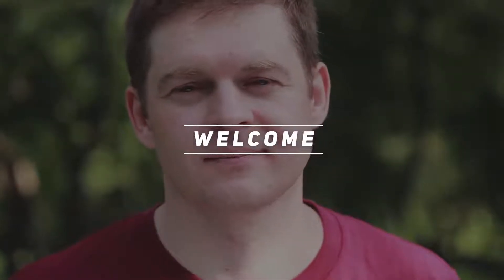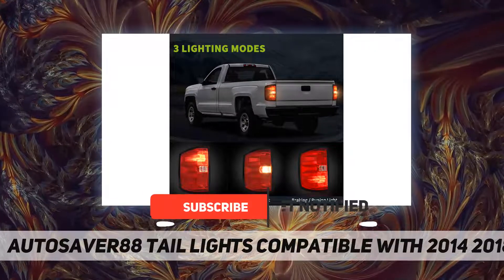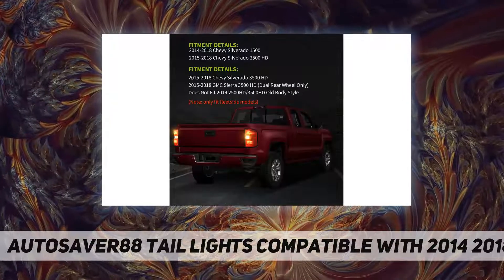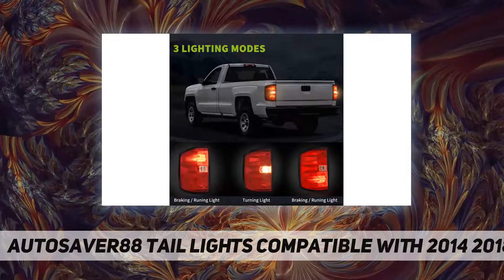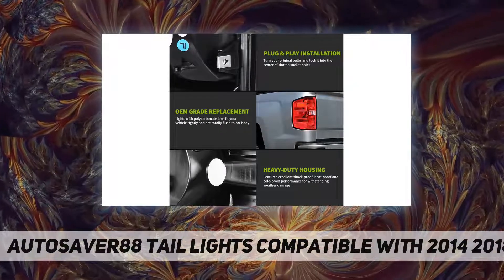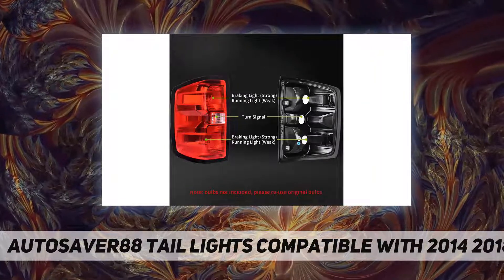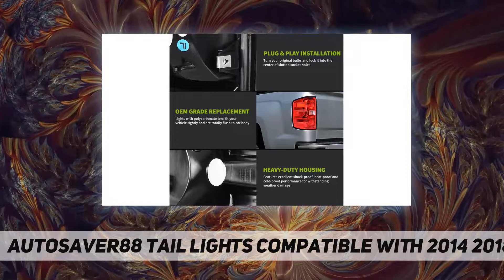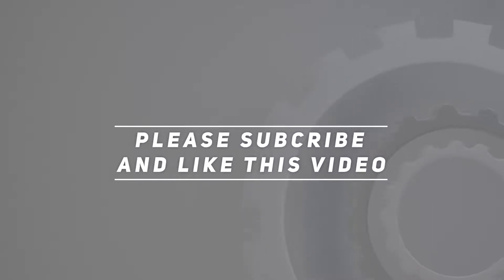AUTOSAVER88 Tail Lights Compatible with 2014 2018 - Short Review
AUTOSAVER88 Tail Lights Compatible with 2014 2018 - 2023